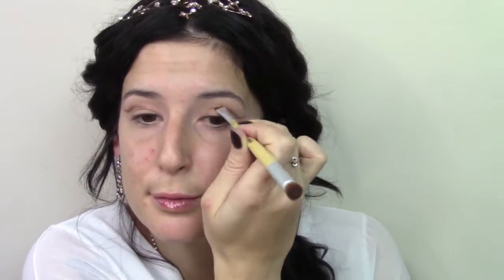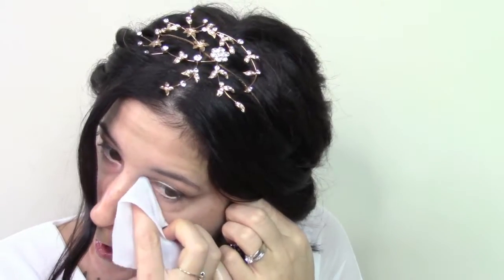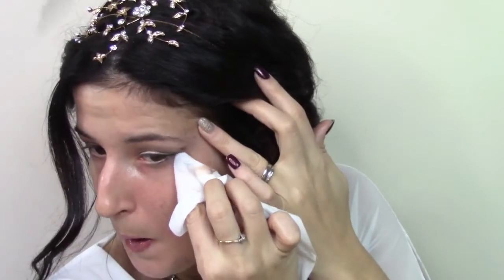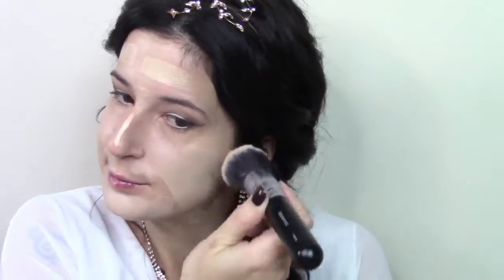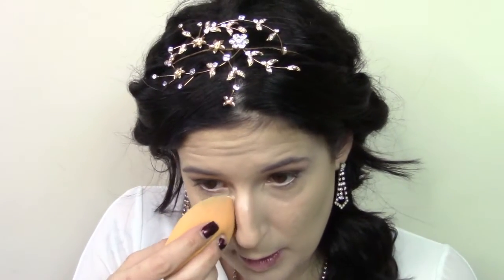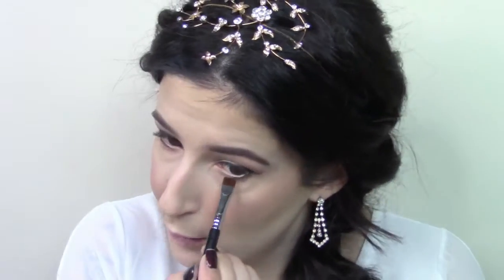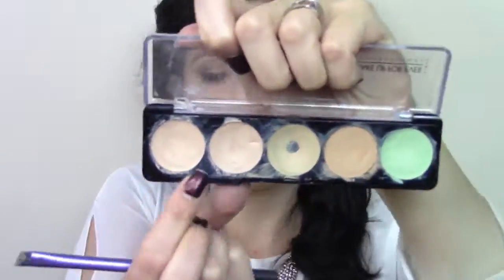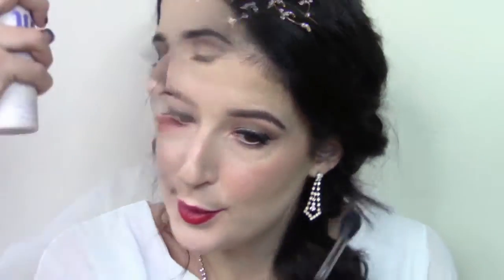Classic Hoilday Makeup Look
Hello guys. This is my Classic Holiday makeup look. Doesn't have to be just for the holidays. Can be anytime or anywhere look. I have always loved the neutral eyes with a dark or bright red lip. I hope you guys enjoyed this tutorial.

Thank you so so so much DJ AZ ALWAYZ for making me these amazing tracks for my video.

Products
MAC - Painterly paint pot
Makeup Geek- Beaches and Cream and Mocha
Stila - In the Light Palette KItten, Bubbly, Sandstone, and Ebony
Makeup Forever- camouflage palette N1 the green and salmon
Makeup Forever - Ultra HD Foundation 117
Makeup Forever- Camouflage Palette N4
Laura Mercier- Translucent Powder
Makeup Forever - Pro bronze fusion 251
Morphe blush Palettes - 9N and 9B
Maybelline Blackest Black Gel liner
Makeup Forever- 8C lip liner
Sephora Micro smooth powder
Maybelline 645 Red Revival lip stick
Makeup Forever highlighter pro sculpting duo #02
Physicians Formula Translucent Pearl

Brushes
Sephora 57 Airbrush Concealer Brush
Sigma E35
Claires Smokey Brush
Stila 15 Brush
MAC 242 Brush
Morphe M439
Sigma F75
Sigma F86
Morphe M523
Sigma E15
Makeup Forever 218 wavy
Makeup Forever 172 straight
Makeup Forever 302 straight
Morphe M501